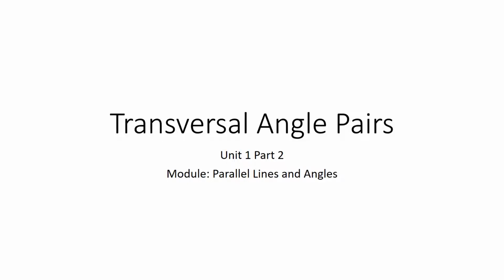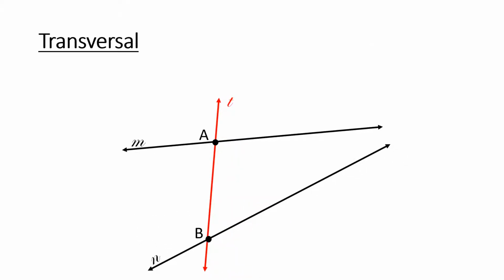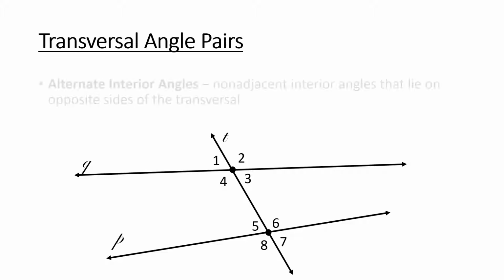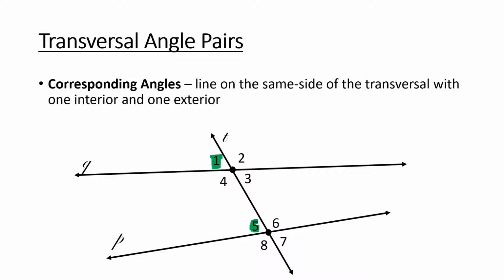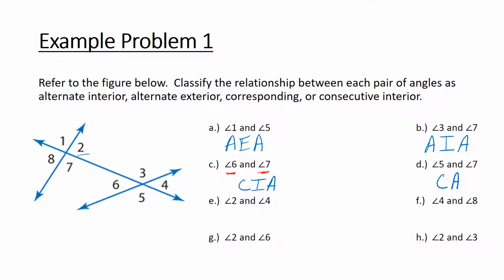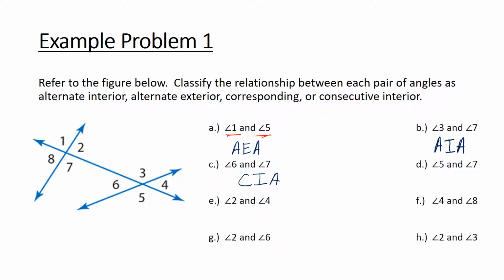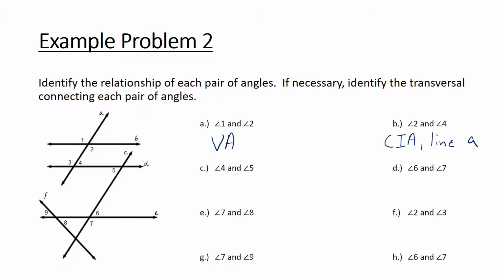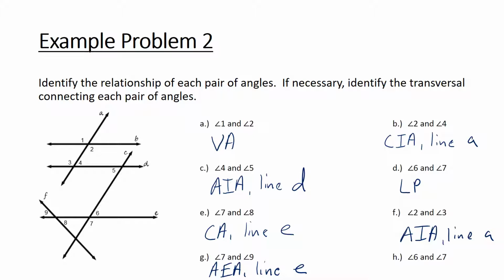Transversal Angle Pairs